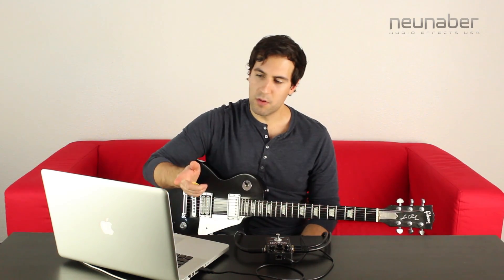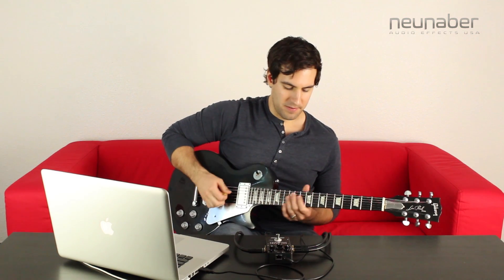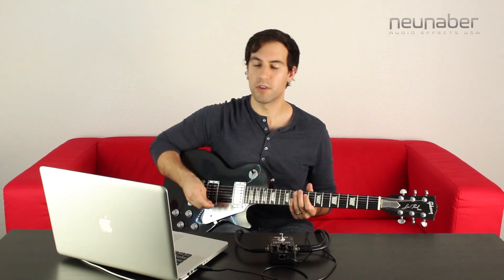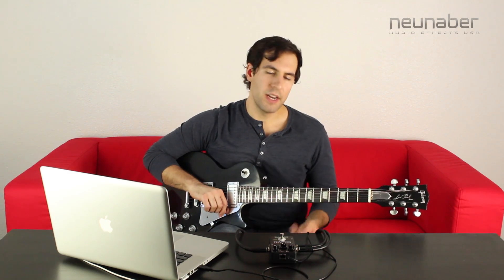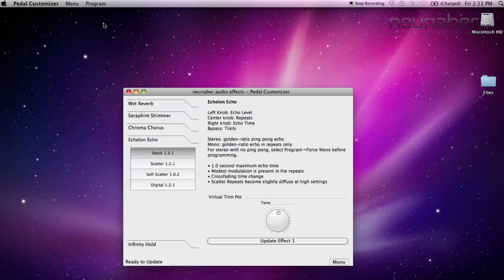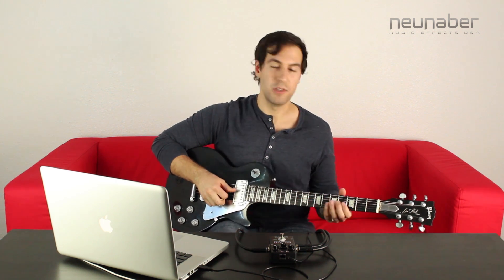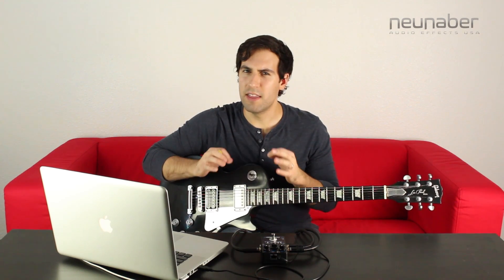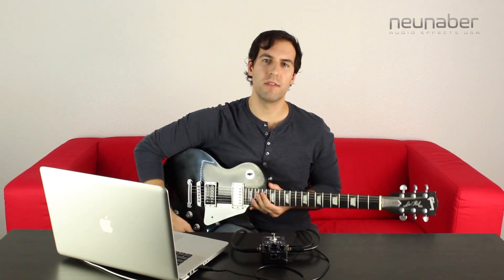Expanse Software | Advanced Functions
In this video, we show some of the advanced features in Expanse software. Please note, this was previously referred to as Pedal Customizer. Signal chain is guitar ► volume pedal ► Line 6 POD ► Neunaber Stereo Pedal ► Zoom H5 Recorder. POD used for amplifier emulation only—no effects.

Features covered:
- Virtual Trim Pots — tweak select parameters before programming the effect
- Force Mono — force an effect to be mono, even for a stereo dry signal
- Split Update — program separate effects for mono and stereo modes